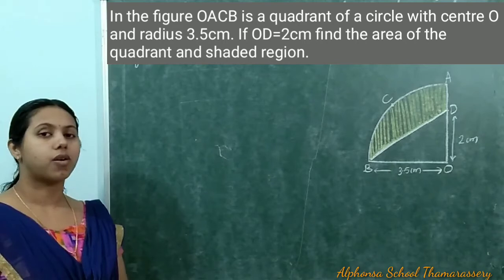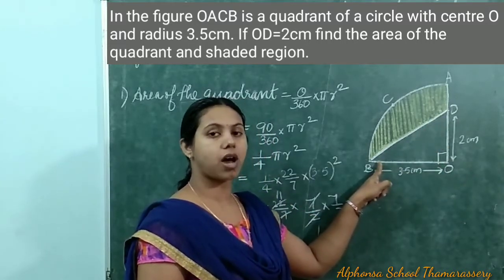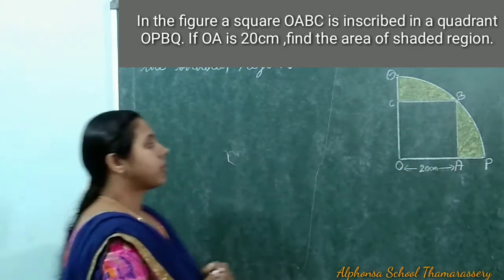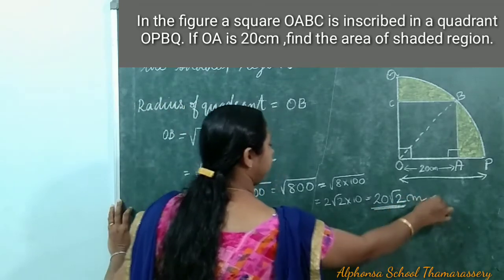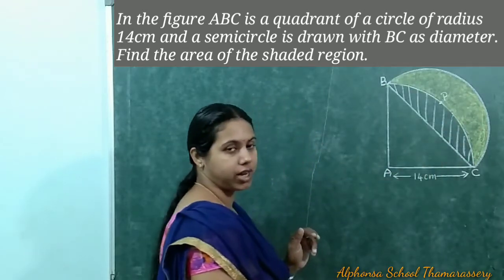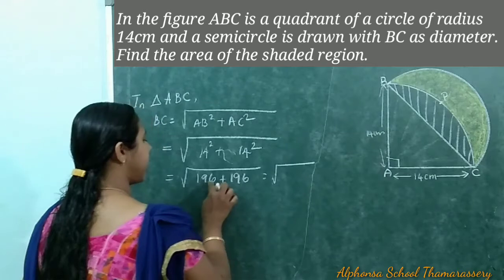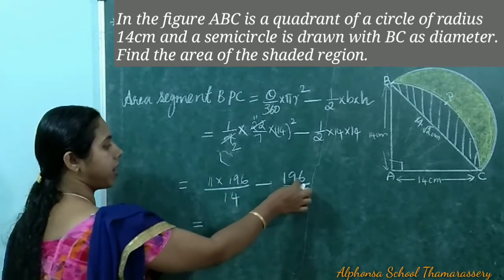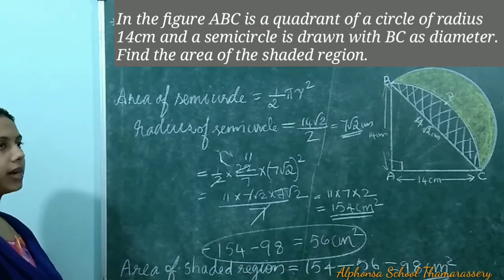Class 10 Maths Nicey miss Part 10